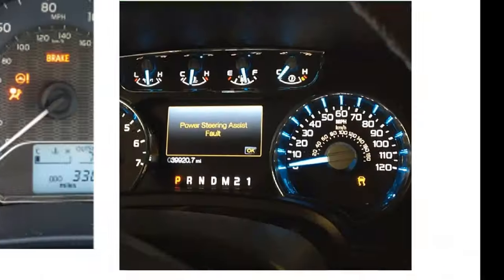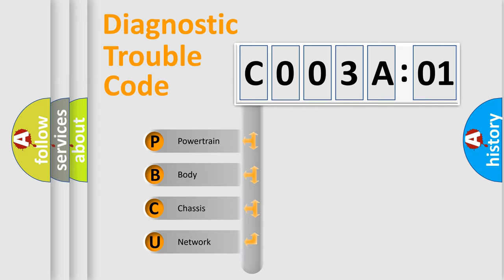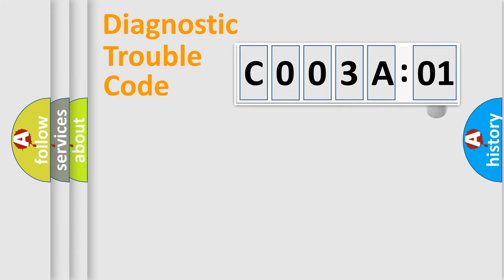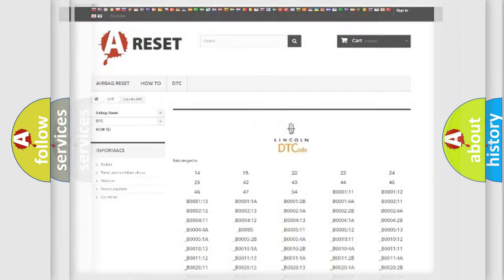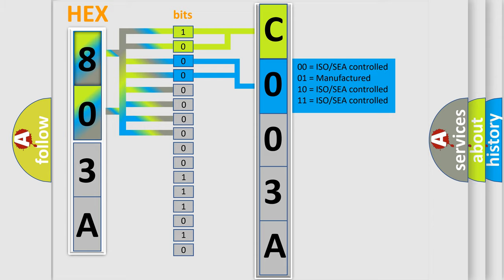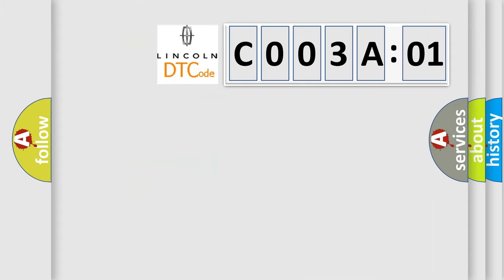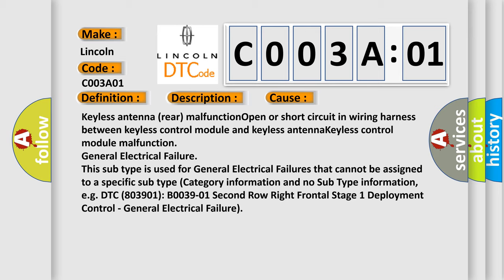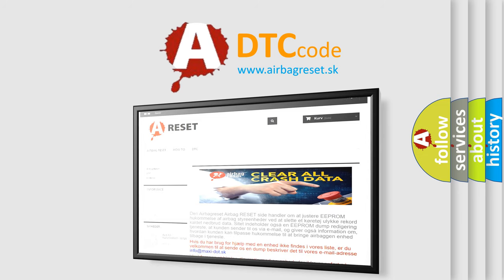DTC Lincoln C003A-01 Short Explanation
Contents:
0:21 Basic DTC analysis according to OBD2 protocol standard.
1:48 Insight into programming
2:58 A diagnostically understandable description of the Diagnostic Trouble Code
3:05 Basic error definition

Make:
Lincoln
Code:
C003A 01
Definition:
Keyless Antenna (rear)
Description:
Keyless antenna does not operate.
Cause:
Keyless antenna (rear) malfunctionOpen or short circuit in wiring harness between keyless control module and keyless antennaKeyless control module malfunction
Failure Type: